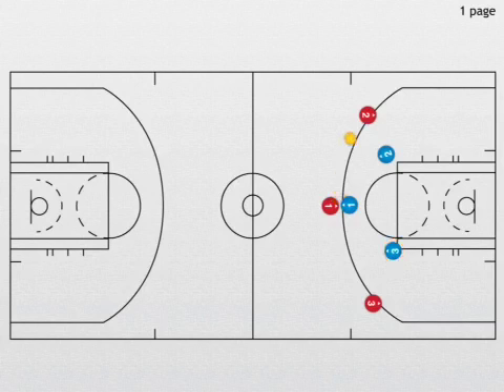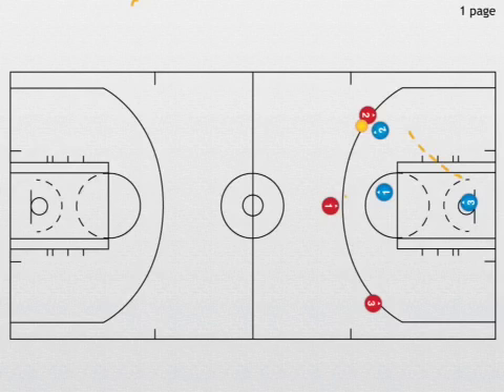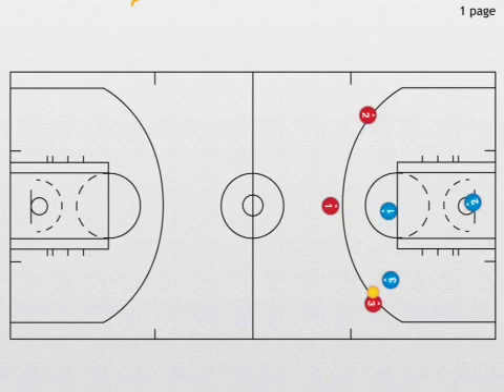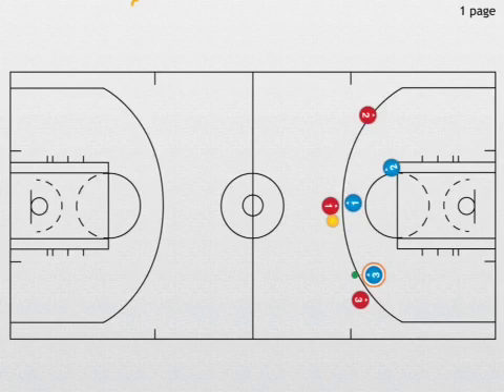Scba 3 v 3 pac gap and captain dril